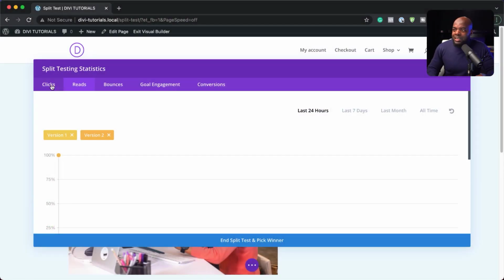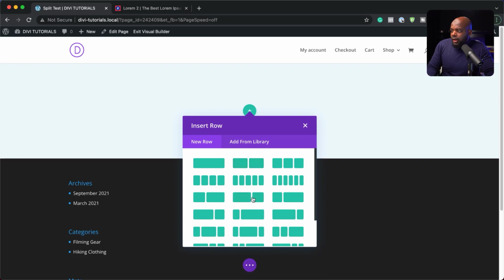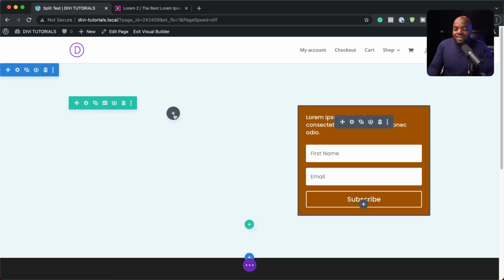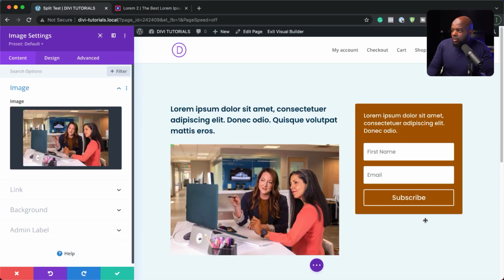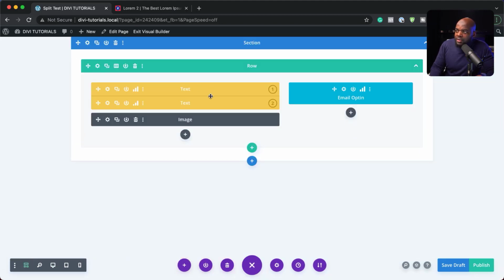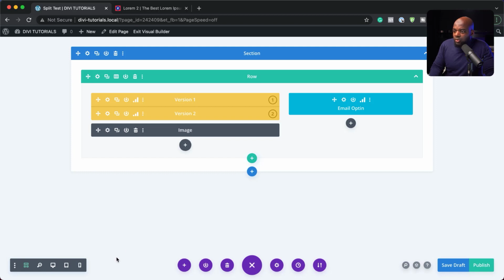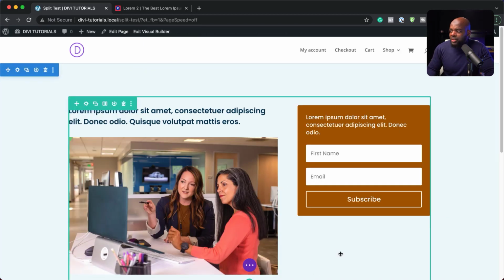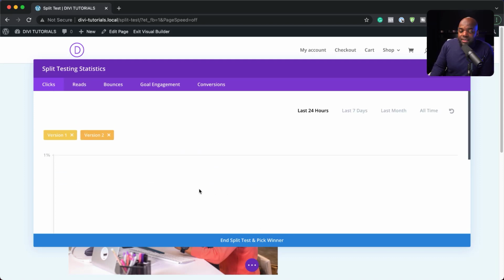Divi Tutorial - Get More Leads, Grow Your Business